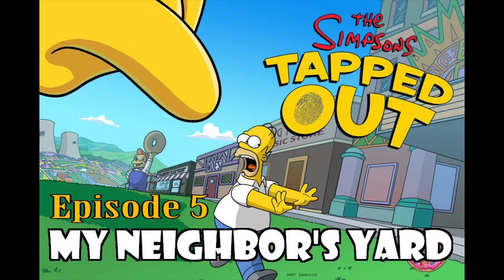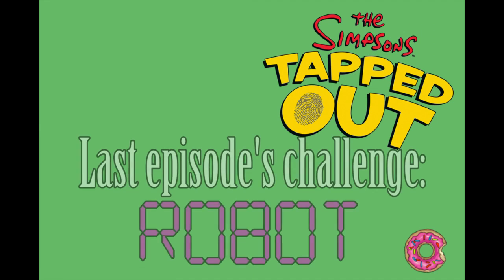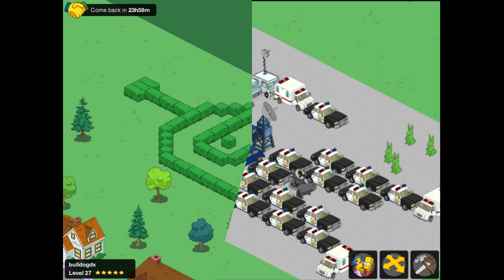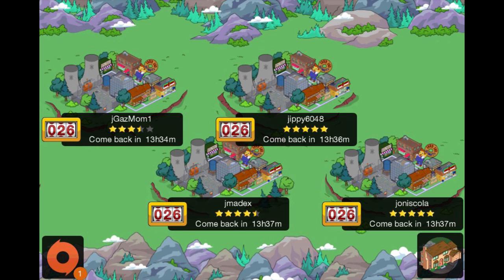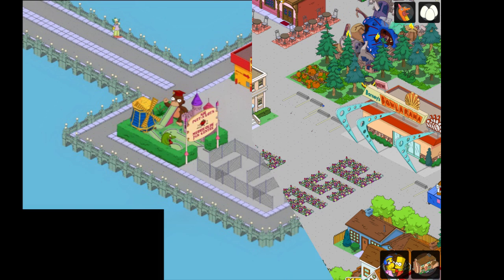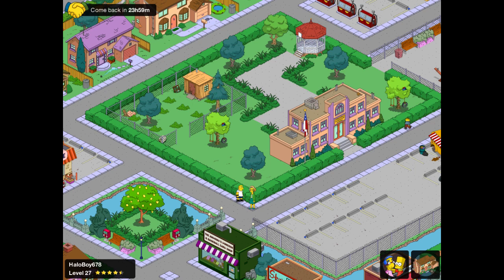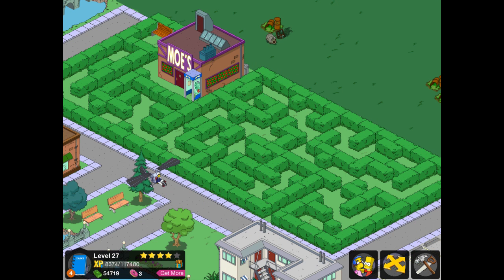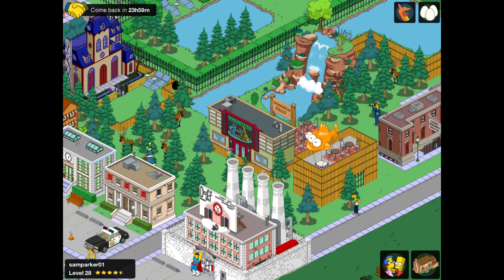My Neighbor's Yard e05 (The Simpsons: Tapped Out)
Fifth and last episode in "My Neighbor's Yard" series.  It's been great fun showcasing clever landscaping and creations from the community, in The Simpsons: Tapped Out!
Don't worry - may not be my last Simpson's video - I have some ideas for another series.

In this video I:
- Look at Springfields from my last challenge: Robot
- Peek into some of My Neighbors' Yards

Also, check out my play through of a custom map for Minecraft, "The Simpsons School Heist" on my Minecraft channel,

Springfields from my last challenge, Robot Challenge
 bulldogdx - hedge benhder
 Fergus - vehicles robot
 jcmsmith - hedge robot with fiery eye beam
 Jeff - space invader robot
 jemacamp - Bender Bending Rodriguez with cigar
 jgazmom1 - A downed robot
 le me - hedge robot w trashcan antenae
 minichilly - 3D robot with cannons
 mona.sweep - andy robot parking meter eyes
 Nachitooooo - garden robot
 NashEast - Grandpa Simpson relaxes at Bender Bending Rodriguez Memorial Park
 sweetyyy0610 - trashcan bender
 Tom - fence and gazebo robot
 willg21988 - nuclear waste robot
WINNER : wupain - voltron bear robot

My Neighbors' Yards featured this week
 adidaswp - Burns Manor Guest House
 backwoods3a - nice park
 Beepbeep2011 - race track
 BenisawesomeBD - pier
 brika332 - eggs please
 cavemanelliott - interesting beach
 cgreen648 - tall tower lawn chair on balcony
 cristofish - house on hill, parking garage, spiral walls, tennis court, walls around Mt. Carlmore
 Crowe2468 - duff stadium
 emmamols - graveyard
 figallo93 - dense trees
 Firebugg69 - WWE Undertaker
 HaloBoy678 - lush schoolyard
 Hawaiianpn0i - random landscape
 horror1 - olympic pool
 j20hiphip - farm and storage unit
 jinky7425 - floral arrangement at hospital
 Josh - Doing Experiments on Reindeer
 Kevin - Moes hedge maze
 LCallum97 - buddhist temple gardens
 Lilybug77 - dog prints near springfield downs, Itchy and blinky balloons
 Lisclad - burns mansion
 mirie212 - thanks for eggs
 OSebhlen - hedge crocus combination, Zen peace buddhist temple
 Razorb33 - butterfly gardens
 ron_ps2 - Impossible Falls
 samparker01 - swankyfish
 StandTall - burning homer, hedge and fence around Retirement Castle
 Stephinky - valet parking at guilded truffle
 tatcar2012 - strange 3d effect
 willg21988 - motor speedway
 wupain - multicolored screen effect, multiple pools

"The Simpsons: Tapped Out" is a freemium video game for iOS and Android, based on The Simpsons, by EA Mobile.